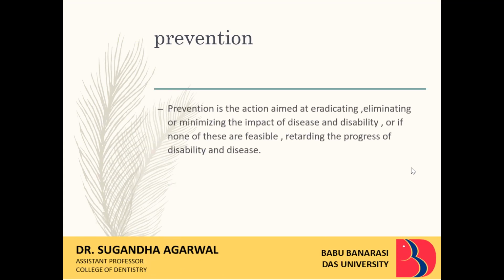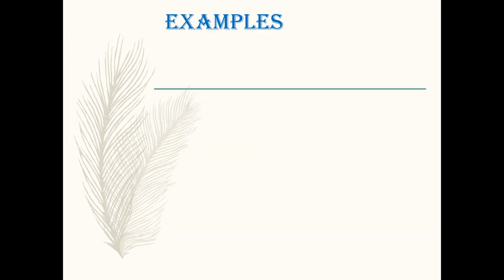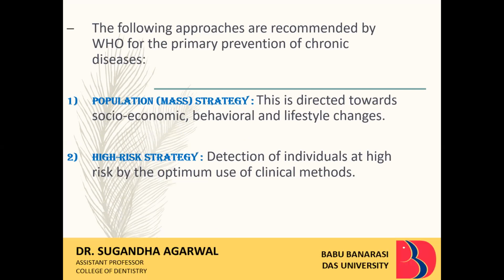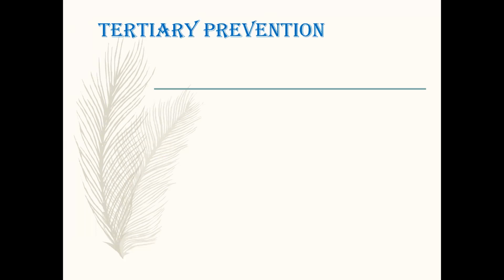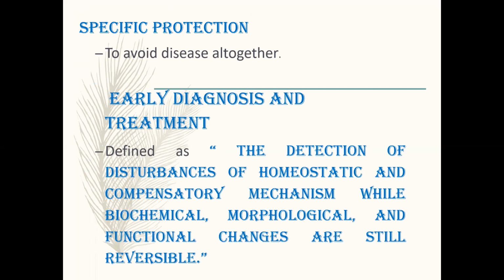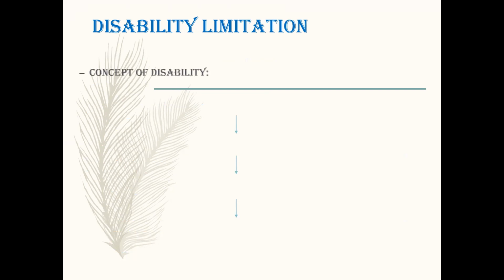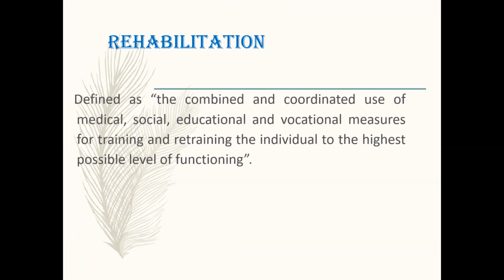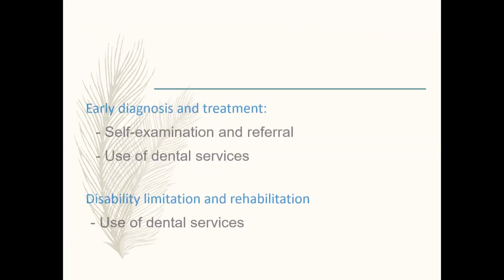BDS 408 Levels of prevention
Public Health Dentistry